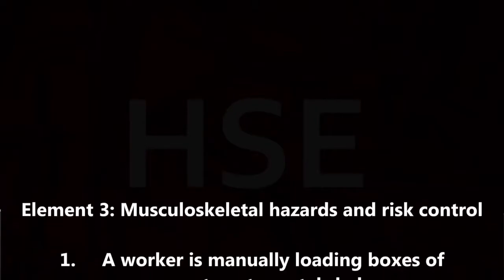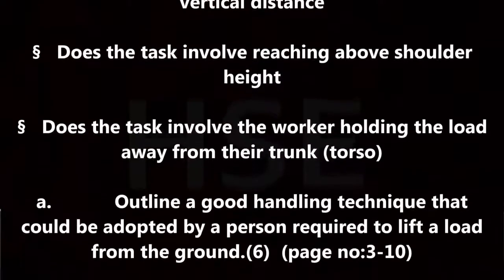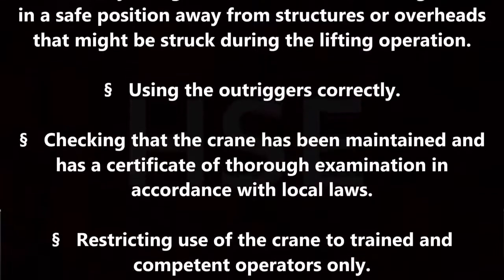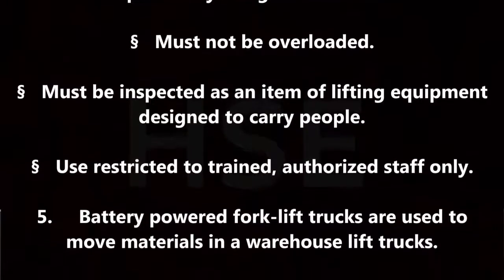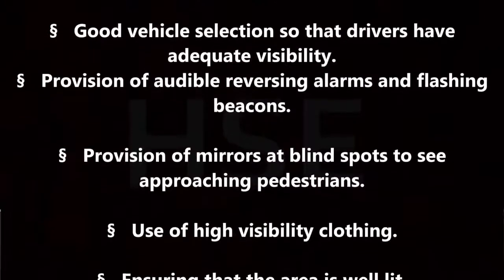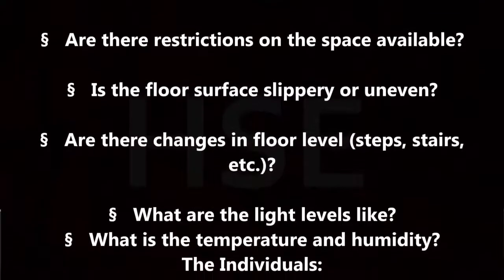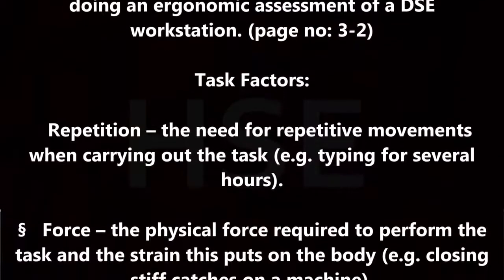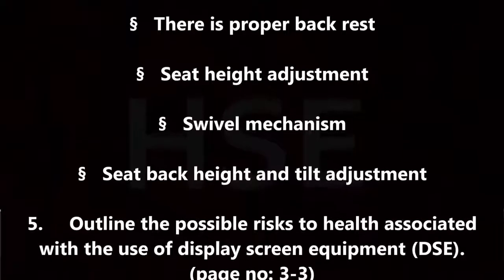Nebosh (IGC 2) Element 3 Questions and Answers (100% working)